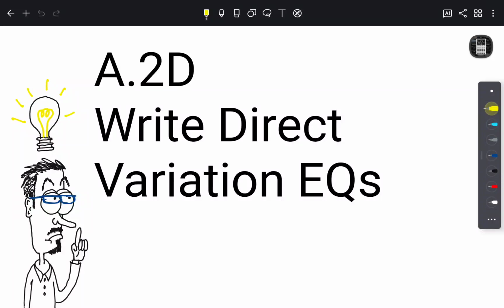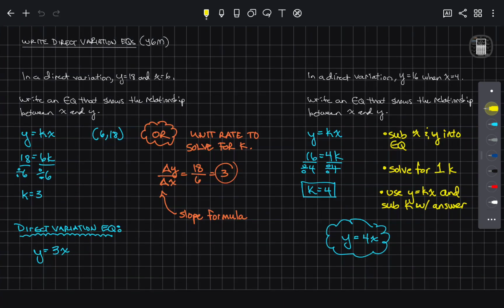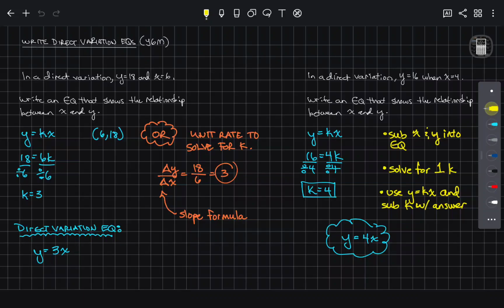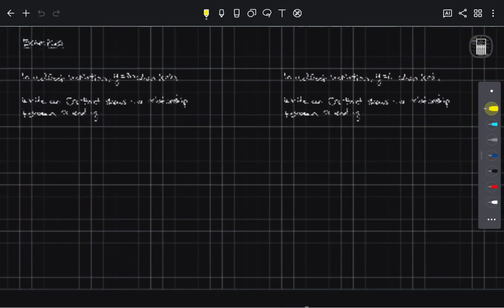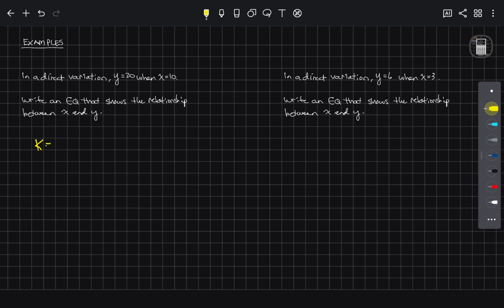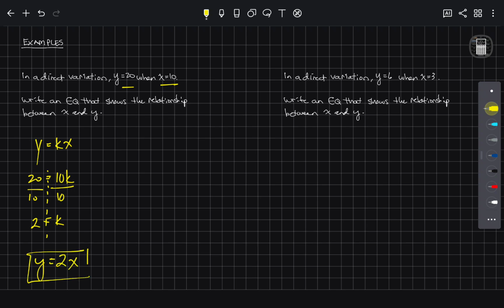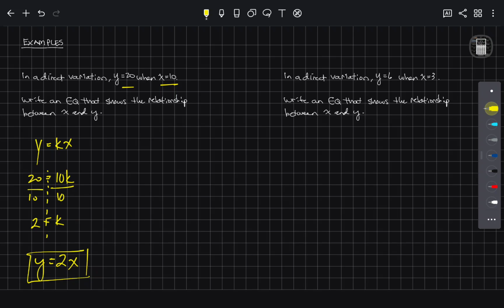A.2D - Write Direct Variation Equations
Find K and use it in y=kx!